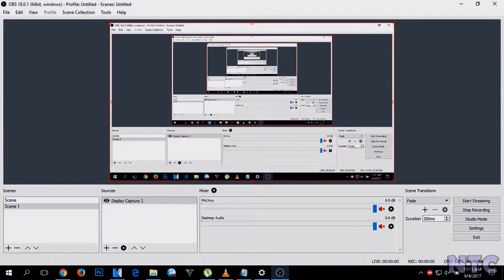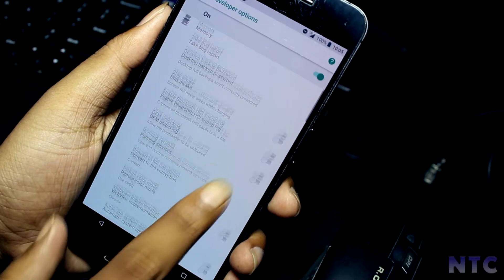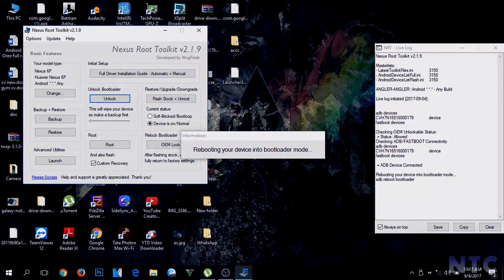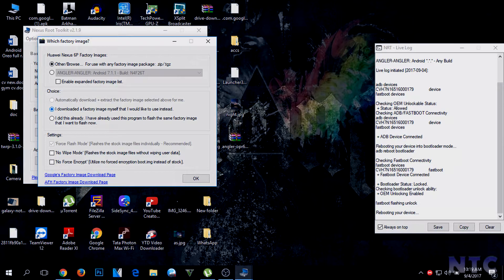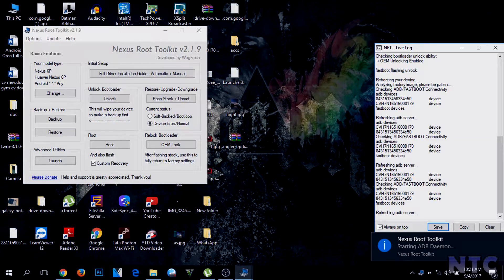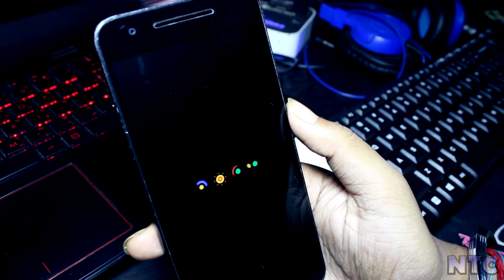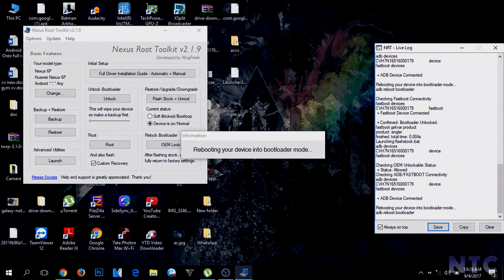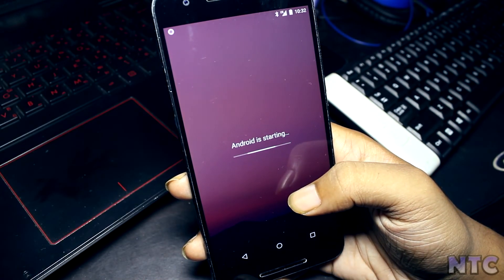How to get Android 8.0 Oreo Manually using Factory Image(Nexus 6P battery issue)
How to get Android 8.0 Oreo manually using factory image!

In this video, I am gonna show how to update your Nexus and pixel devices to Android 8.0 Oreo manually using factory image..Enjoy!!